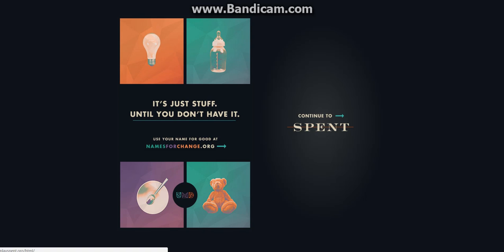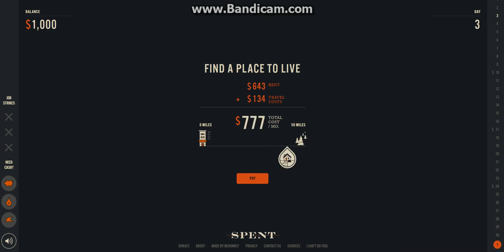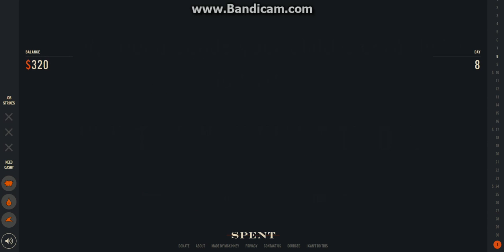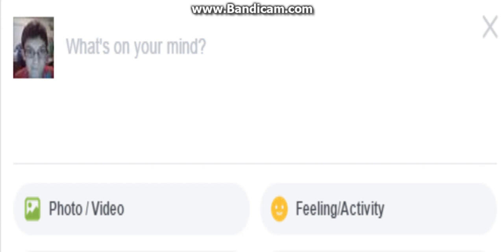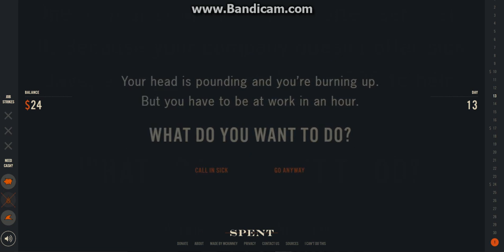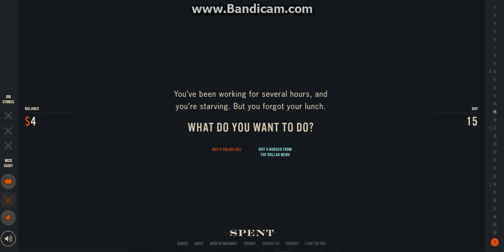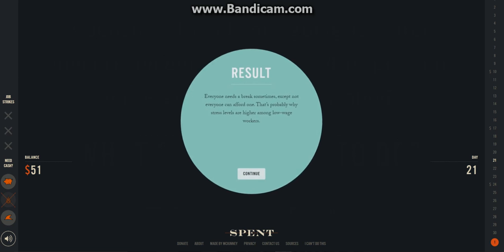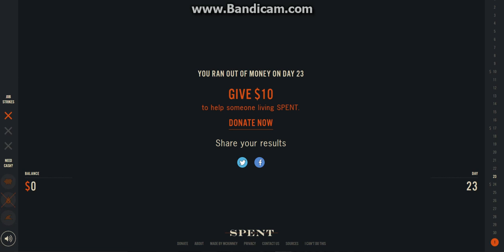SUPPORT THE WAR EFFORT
SERIOUS ANNOUNCEMENT: All money donated on this video will go to the charity website(when u donate just put that its for the charity and not for me).